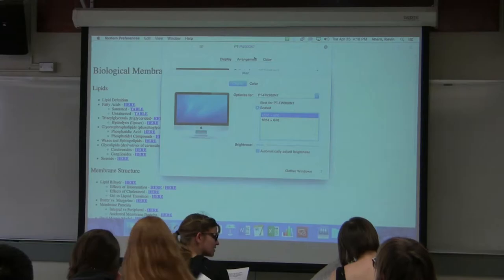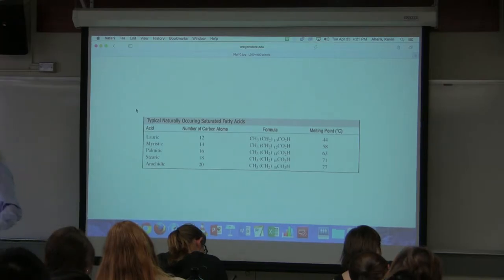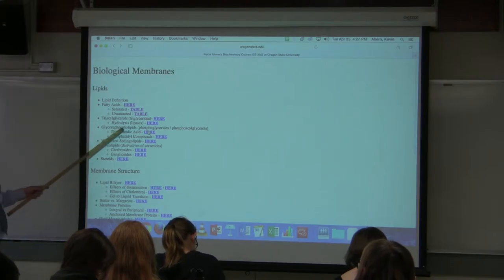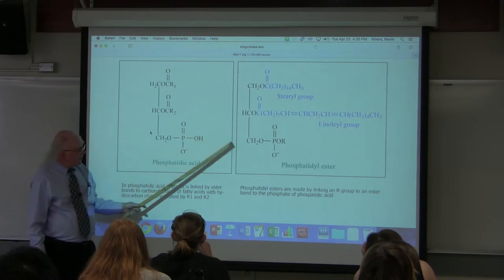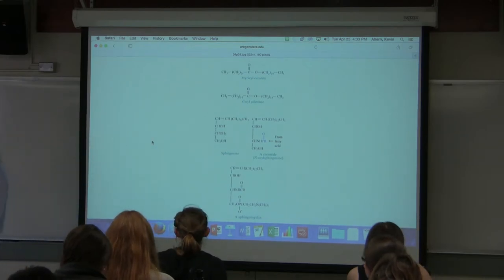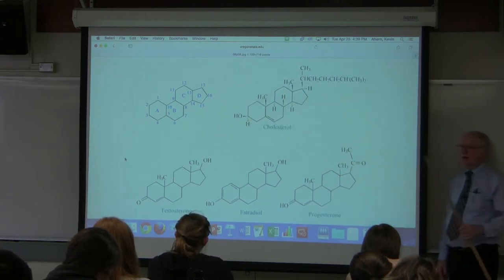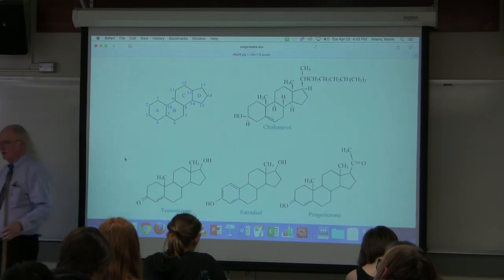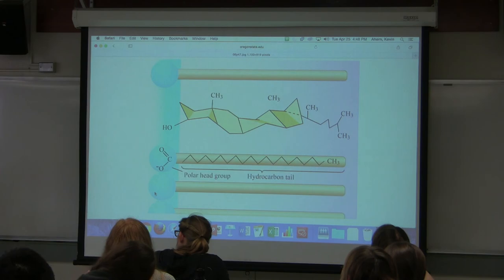13. Ahern's BB 350 at Oregon State University - Lipids & Membranes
Highlights
Highlights Lipids/Membranes

1. Lipids are cellular compounds that have at least some part of them that is very hydrophobic. The category includes fatty acids, triacylglycerols, sphingolipids, glycerophospholipids, steroids, waxes, and fat soluble vitamins.

2. Fatty acids are amphipathic compounds (part polar, part non-polar), consisting of a long non-polar carbon chain at one end and a polar carboxyl group at the other end.

3. Fatty acids can have all single bonds (saturated), one double bond (unsaturated) or more than one double bond (polyunsaturated). Double bonds of biological origin are almost all cis in nature. Trans double bonds arise from chemical modification for use in food (typically in partially hydrogenated vegetable oil).

4. Fats (and oils) consist of glycerol esterified to three fatty acids. The resulting compound is very non-polar. Fats are the primary energy storage forms of animals. The different between a fat and an oil is simply that a fat is solid at room temperature, whereas an oil is liquid at room temperature. Oils will tend to have shorter fatty acids and/or less saturated fatty acids, since these features favor lowering of the melting point.

5. Fats/oils can have any combination of common saturated and unsaturated fatty acids in them.

6. Essential fatty acids are those that an organism cannot synthesize and must be in the diet.

7. Phosphoacylglycerols (glycerophospholipids or phosphoglycerides) are important components of cellular membranes (part of the lipid bilayer). They differ from fats in having a phosphate replace one of the fatty acids on the end carbon of glycerol. Addition of only a phosphate creates phosphatidic acid. In fact, phosphatidic acid is a branch point in the synthesis of fats and glycerophospholipids.

8. When a compound is esterified to the phosphate, it creates a phosphatidyl compound (also called a phosphatide). Example compounds attached to the phosphate on phosphatidic acid are ethanolamine (creating phosphatidylethanolamine), choline (creating phosphatidylcholine), serine (creating phosphatidylserine), and others.

9. Waxes are long non-polar esters between a long chain fatty acid and a long chain alcohol.

10. Sphingolipids are derived from sphingosine. Cerebrosides and gangliosides are sphingolipids that are common in the membranes of brain tissue. Sphingomyelin is a sphingolipid common in the membranes of nerve tissue. It is a rare sphingolipid with a phosphate. Sphingolipids differ from glycerophospholipids in not having glycerol and in containing an atom of nitrogen.

11. Cerebrosides are sphingolipids that have only a simple sugar (usually glucose) attached to them. Gangliosides are sphingolipids that have more complex sugars attached to them.

12. Steroids are compounds with ring structures that are made from cholesterol. Steroids include sex hormones (androgens, estrogens, etc.) and in animals are derived from cholesterol. Cholesterol is an important constituent of animal membranes, giving them integrity.

13. Glycerophospholipids and sphingolipids form lipid bilayers, not micelles.

14. Cellular membranes are sensitive to temperature. The higher the temperature, the more fluid the membrane. The fluidity of a membrane is related to the fatty acids in it. Membranes with shorter and more unsaturated fatty acids are fluid at lower temperatures than membranes with longer and more saturated fatty acids.

15. Animals live in widely varying environmental conditions. Fish, for example life in an environment that is cooler than most land animals. Their membranes have more polyunsaturated fatty acids than our cells do, for example. Cells in environments with high temperatures will have membranes with fatty acids that are longer and more saturated than ours are.